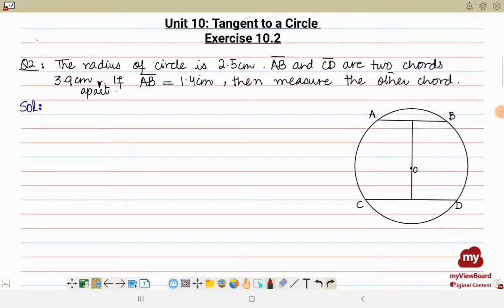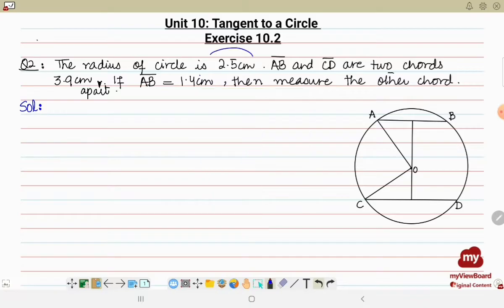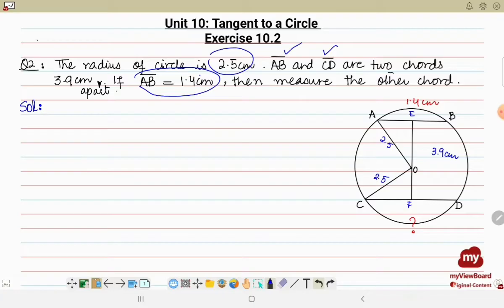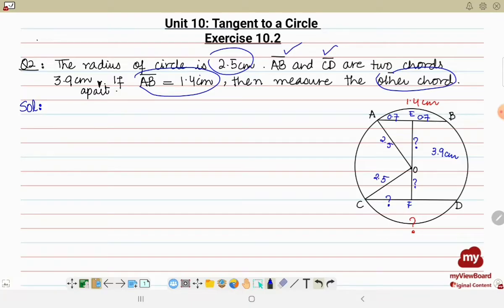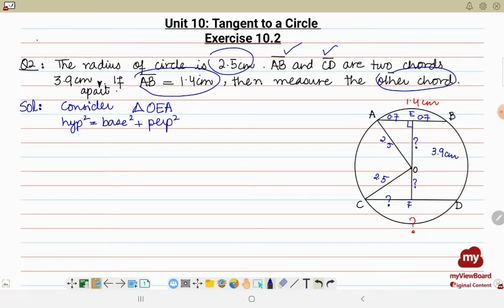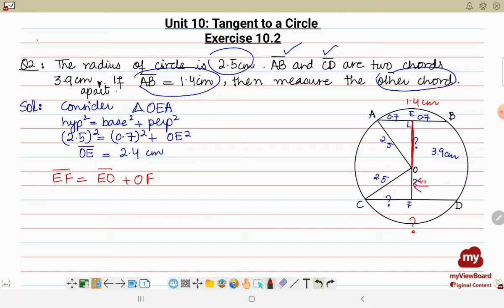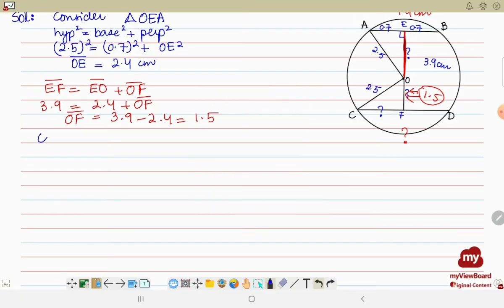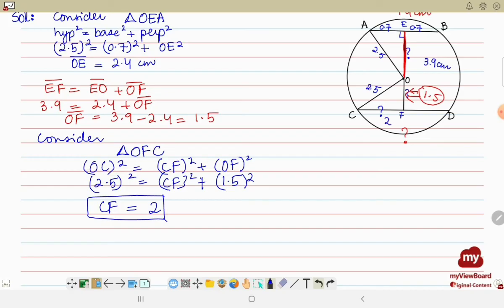Tangent to a circle,Exercise 10.2 Q2